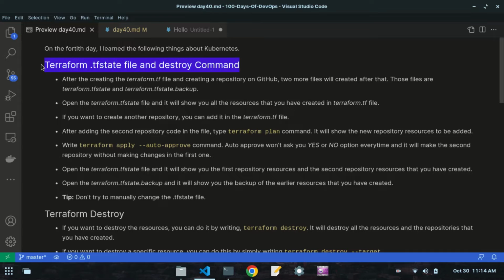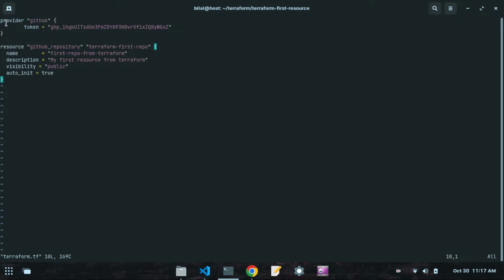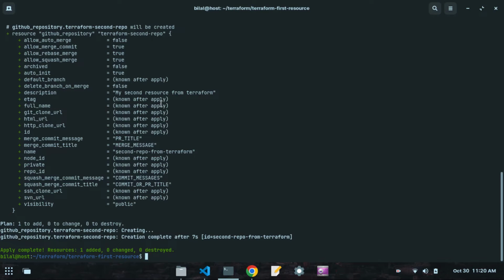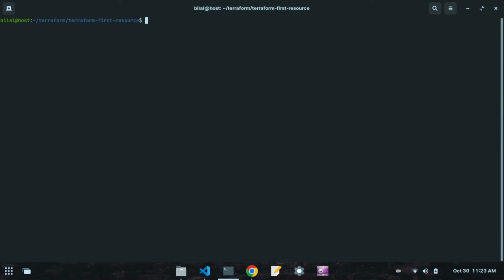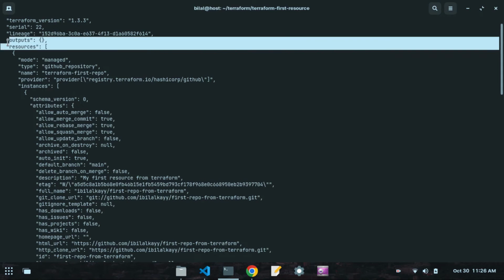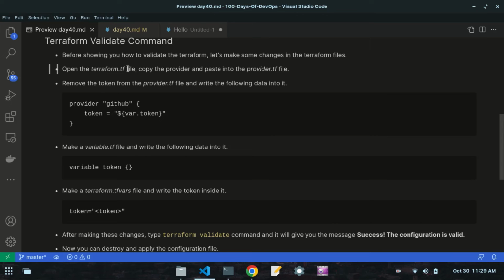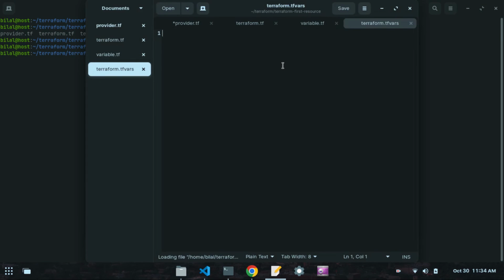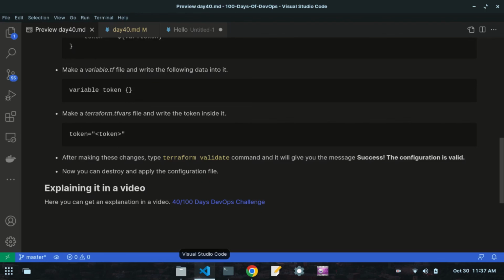Learn Terraform | Day No. 40: Managing .tfstate Files and Efficient Resource Destruction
Join me for the fortieth day of our DevOps series, where we focus on optimizing Terraform operations. In this session, explore the intricacies of managing .tfstate files, created automatically upon the initiation of a Terraform configuration. Discover the power of the terraform destroy command, enabling efficient resource and repository destruction when needed.

0:00​​  Starting
0:08  Terraform .tfstate file
8:51  Terraform destroy
15:00 Terraform validate command